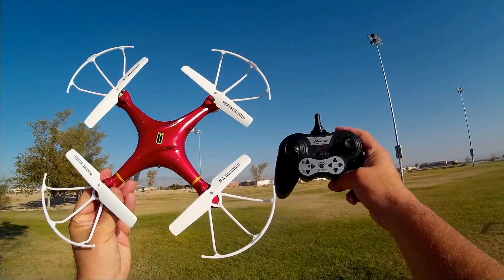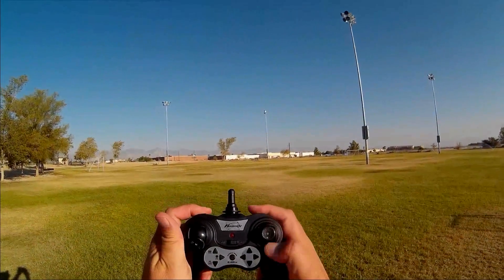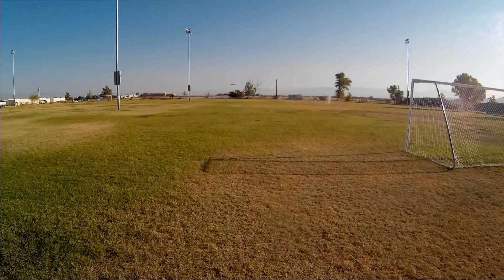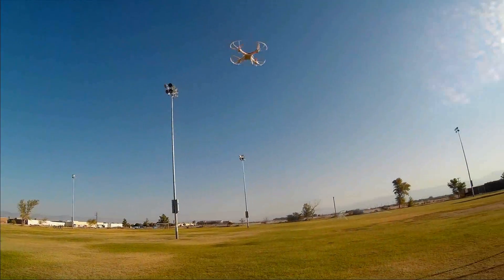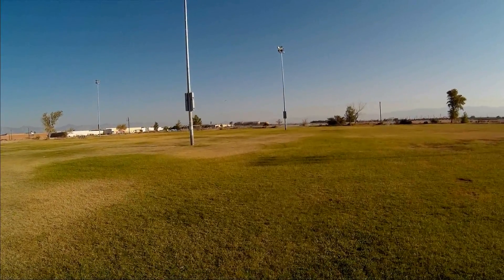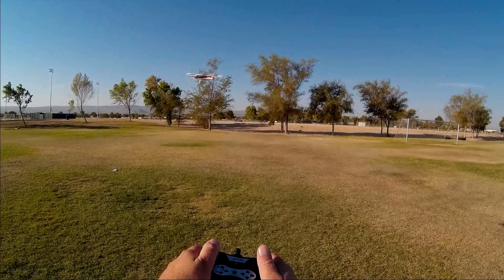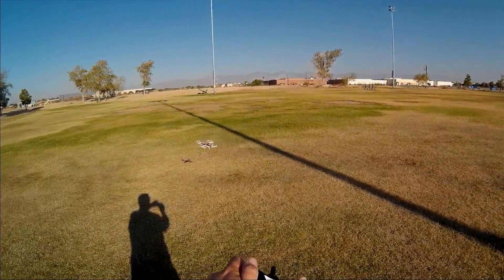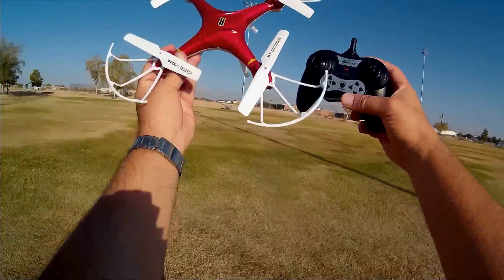Huanqi 897B Beginners Trainer Drone Flight Test Review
This low cost quadcopter is perfect as a beginner's learn to fly quadcopter.

Pros
- Inexpensive for this sized quadcopter.
- Very stable, should be good for beginner fliers.
- Strong and colorful LED's, should be a good night flier.
- Uses cheap and plentiful X5C batteries.
- Has a camera holder with 4 pin plug for future camera upgrades
- Small and lightweight, does not require FAA registration.

Cons
- Range about 50 meters.

Vendor Description:
Auto Return Function:
You just need to press the auto fly or return key button on the transmitter, then the aircraft will fly or return back automatically.

360 Degree Flip Function:
The quadcopter will flip forward, backward, leftward, rightward according to your instructions.

Headless Mode:
You just need to control the transmitter, the flying saucer can be arbitrary direction forward, backward, turn left, turn right, no need to worry about it lose of control because no cephalocaudal (yes that's the word that they used, and it is a real word ;-) direction of chaos.

6-Axis Gyro Control System:
With built-in 6D gyro system, this quadcopter has the characteristic of stable flight and easy operation.

Long in Control Distance:
Adopts 2.4G auto connection technology, its remote control system is over 70 meters.

Controlled Lighting:
Equipped with LED light, the drone will shine in the darkness which is good to show you the right flying direction and give you a special look.

Multiple Speed Governing:
Equipped with high and low speed modes, you can adjust the speed as you like easily.

- Model: 897B
- Charging time: About 60 minutes
- Flying time: 8 minutes
- Frequency: 2.4GHz
- Gyro: 6-Axis
- Flight battery: 3.7V 600mAh Li-Po battery
- Transmitter battery: 3 x 1.5V AA battery ( Not included. )

Specifications
Age Range: 14 Years old or older
Control Channels: 4 Channels
Controller Mode: MODE2
Material: Plastic
Product weight: 0.088 kg
Package weight: 0.830 kg
Product Size(L x W x H): 32.00 x 30.00 x 8.00 cm / 12.6 x 11.81 x 3.15 inches
Package Size(L x W x H): 58.00 x 34.00 x 10.00 cm / 22.83 x 13.39 x 3.94 inches

Package Contents: 1 x Quadcopter, 1 x Transmitter, 1 x USB Cable, 1 x Set of Propellers, 1 x Battery, 1 x English User Manual

MUSIC LICENSE
"Awel" by stefsax